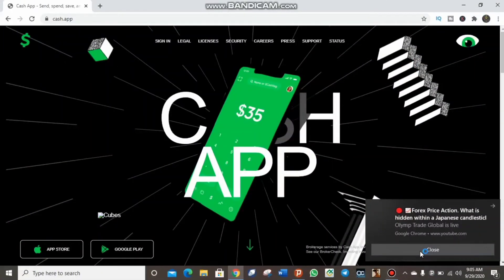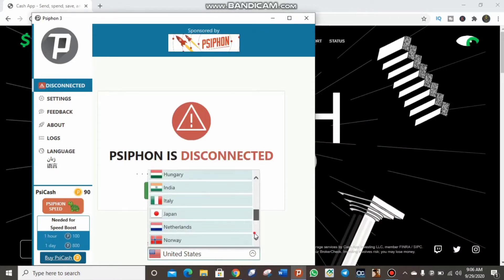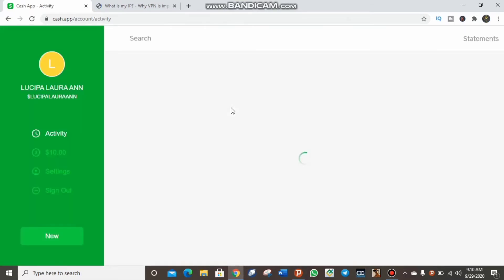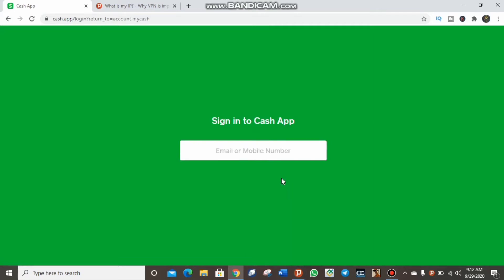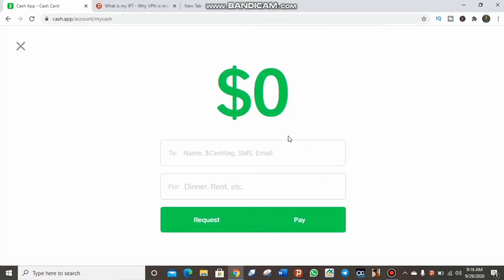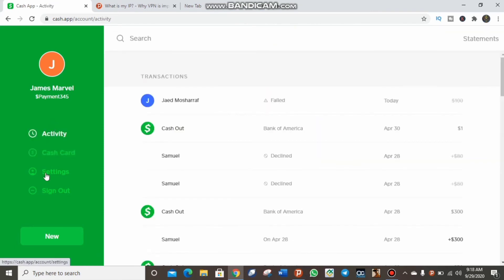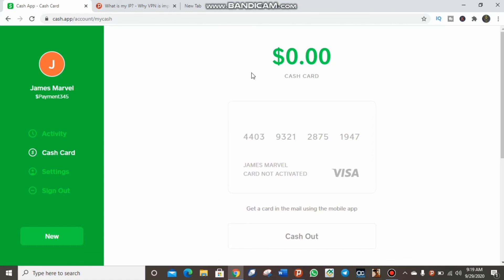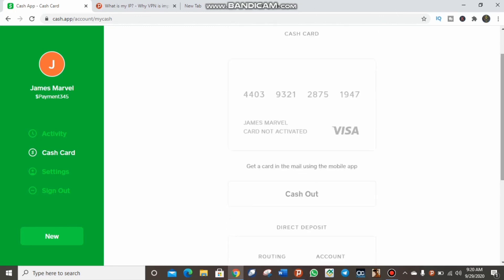How To Verify CashApp For BTC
I am showing how you can verify CashApp for b in an unsupported countries...